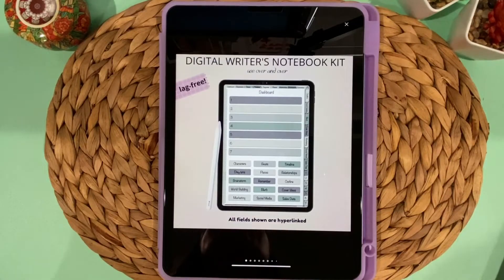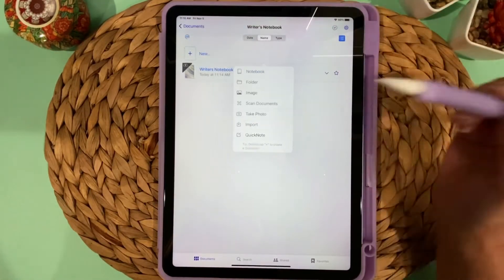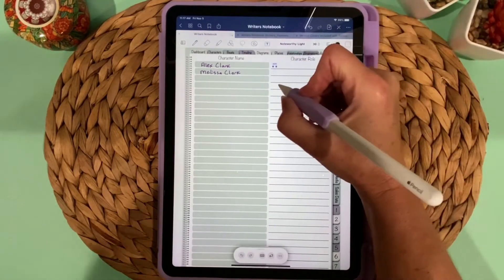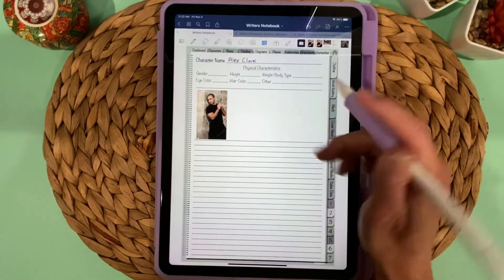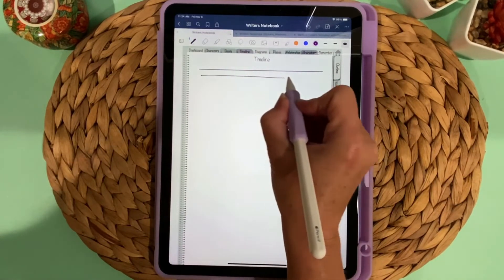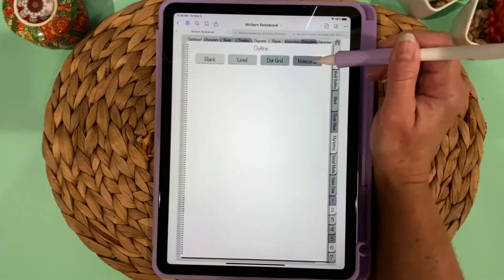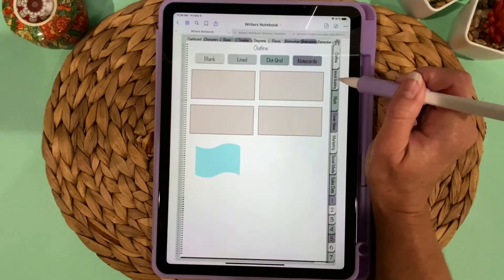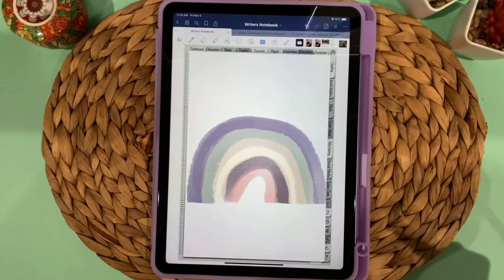BEST Writer's Notebook | Digital Writer's Notebook walk-through | Digital Story Planner/Organizer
Are you an author? Do you find yourself buying a paper notebook each time you start a new story? With this digital writer's notebook you'll never need to buy a paper notebook again. This fully hyperlinked digital notebook is specially made just for writers. It includes 60 character sheets, a place to outline your novel, a place to write your story beats, a place to write down your marketing plan, and much, much more!

iPad Air 4
Apple Pencil